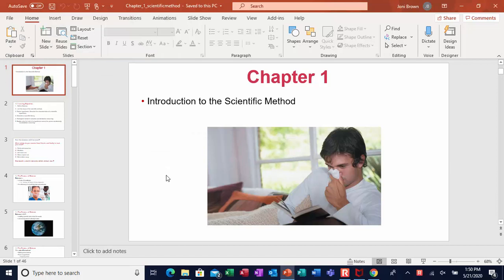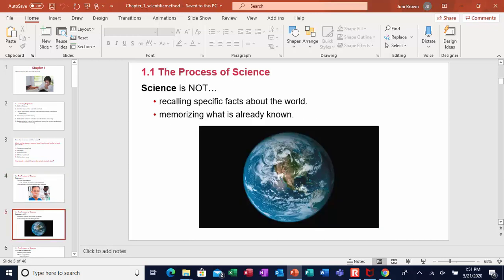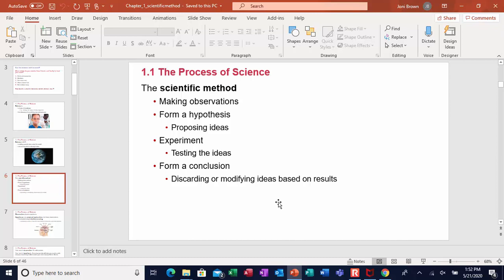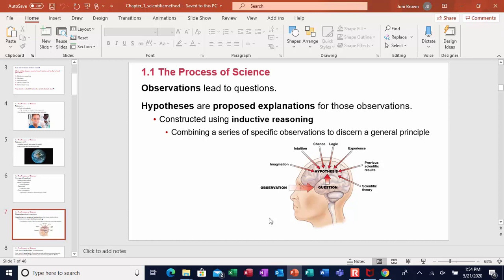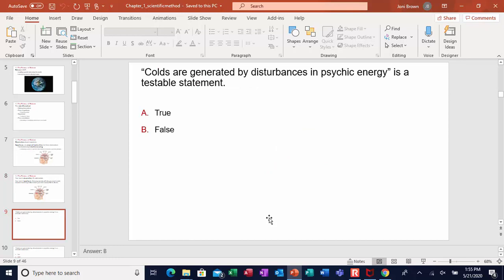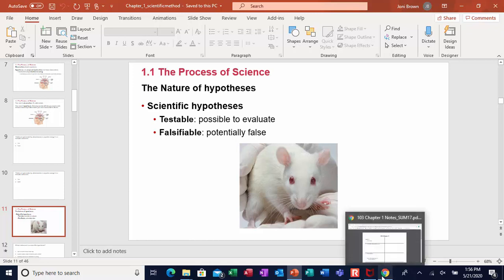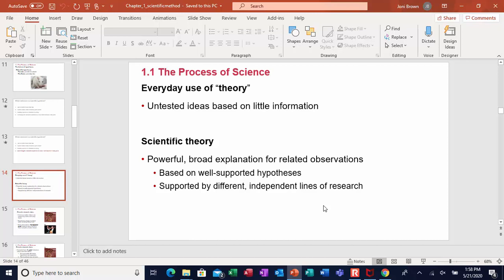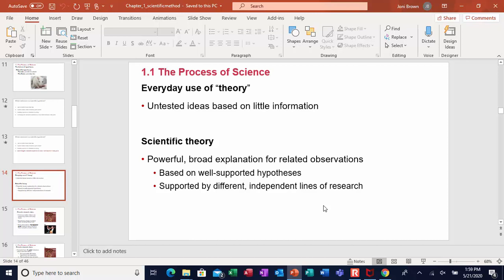103 Ch 1 Video 1